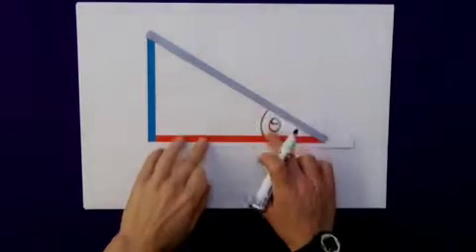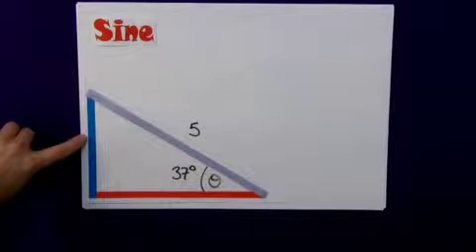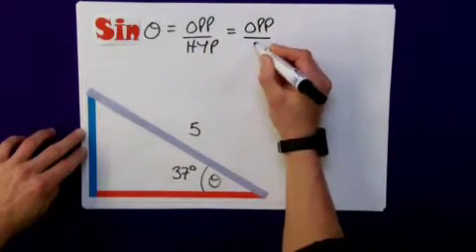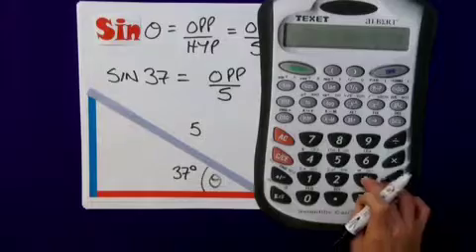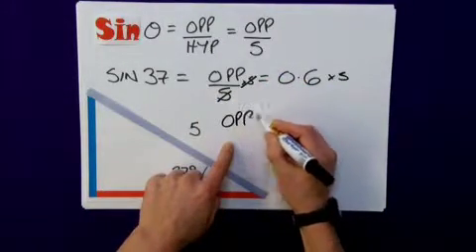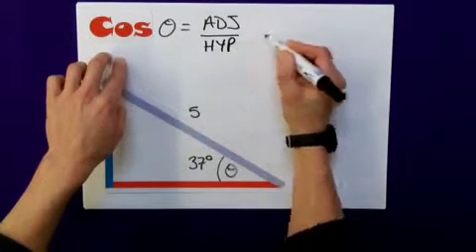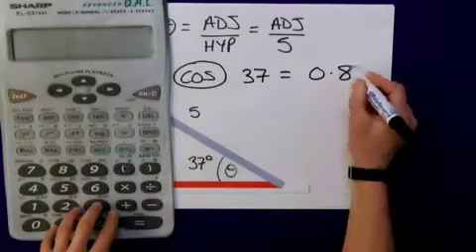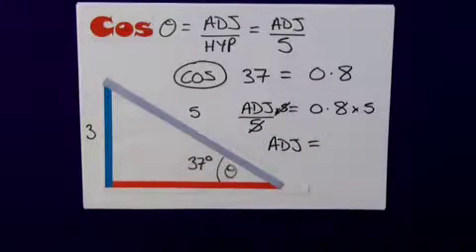Trigonometry II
Calculating side lengths